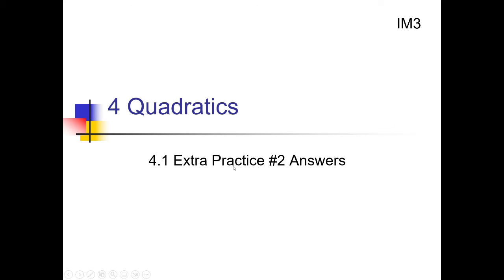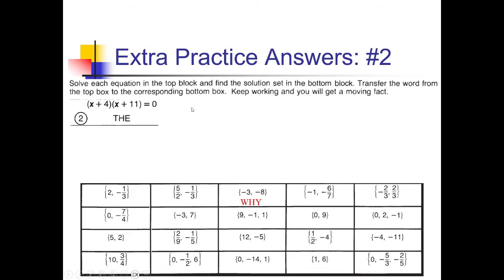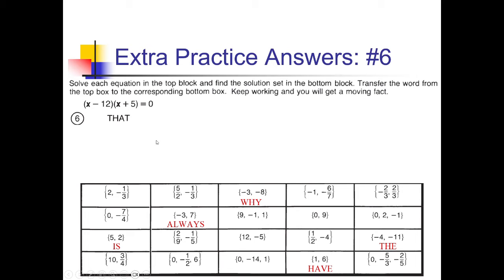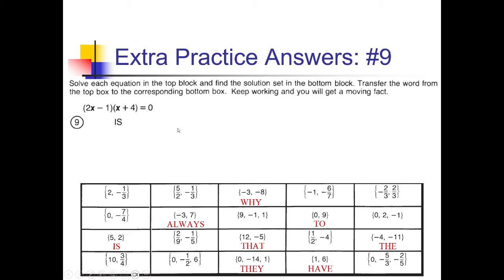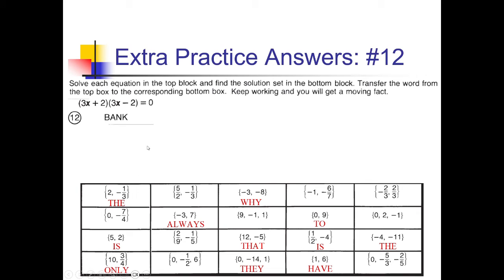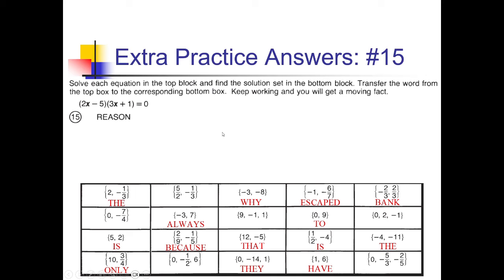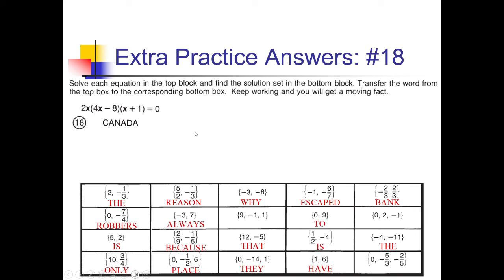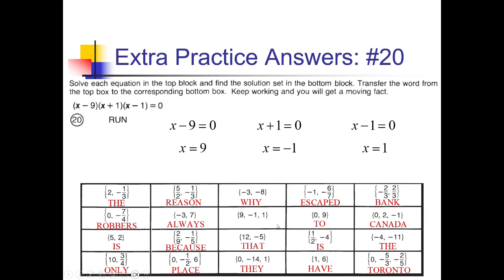Solving Quadratic Equations by Factoring: Problem Set #4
Worked problems showing how to solve quadratic equations by factoring.

Go here for a PDF and handout to go along with this video